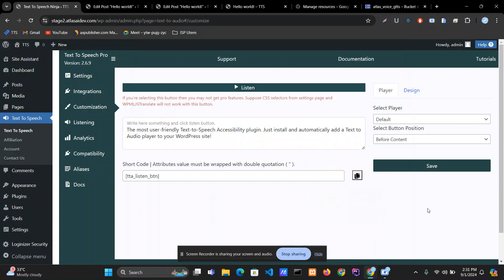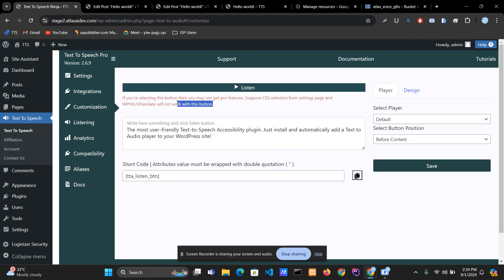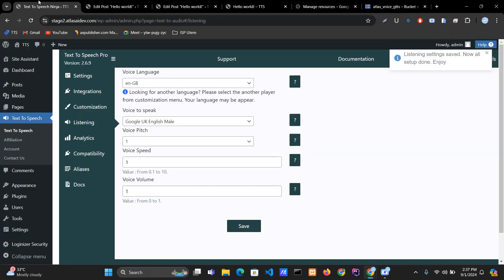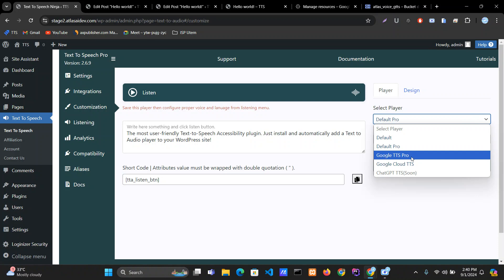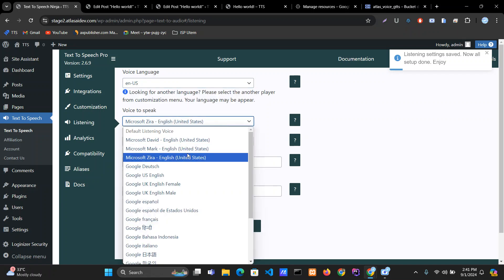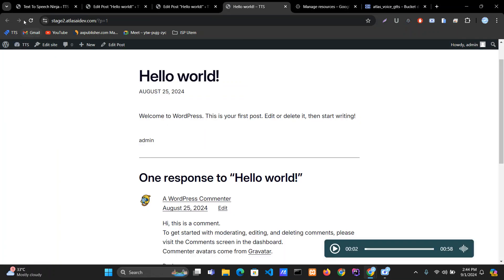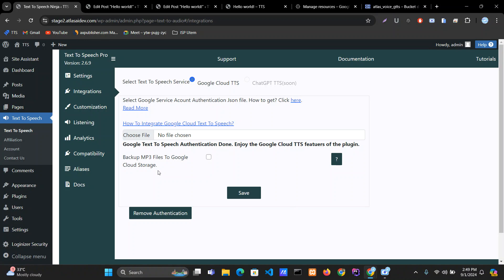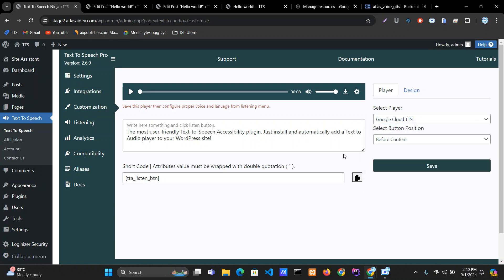How To Setup Text To Speech Player Properly?